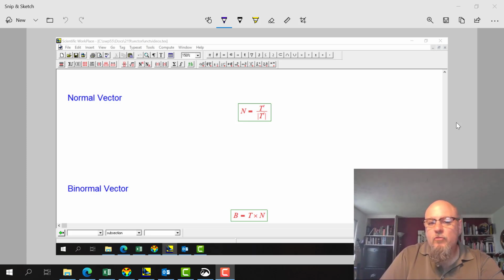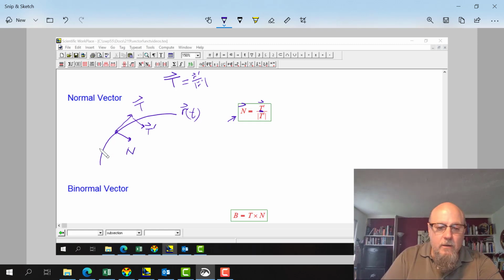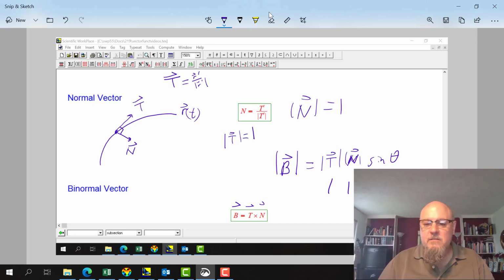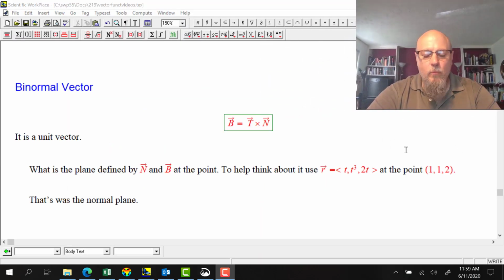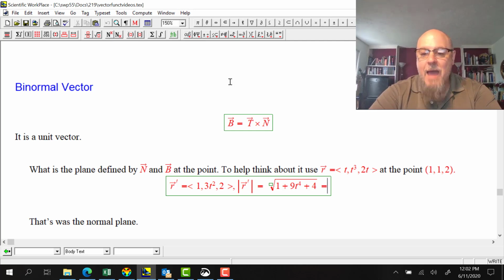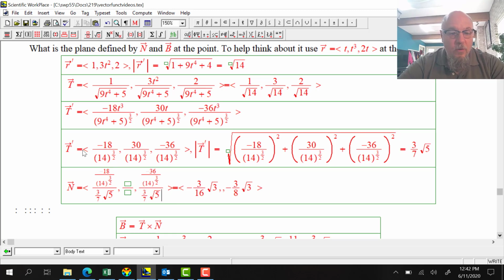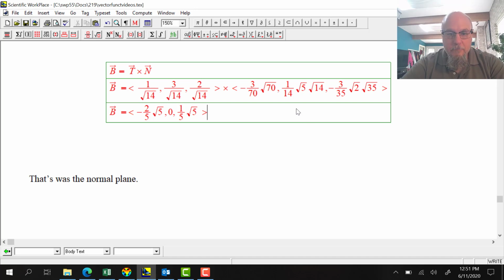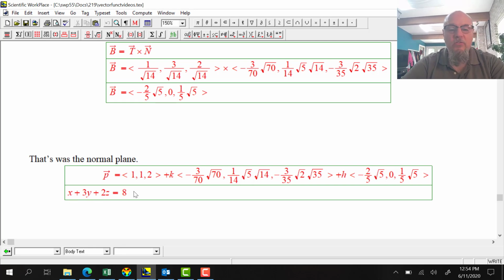Multivariable Calculus 2.06